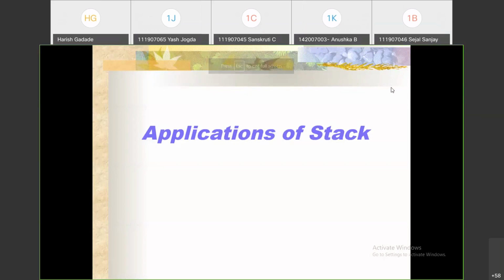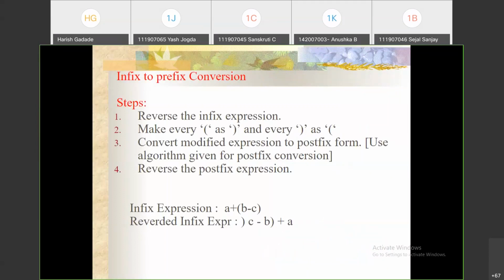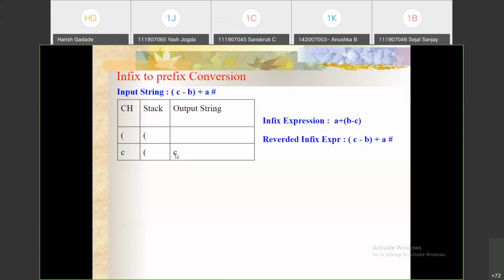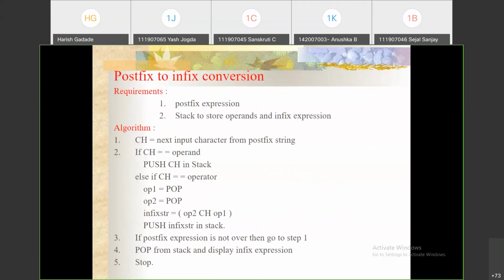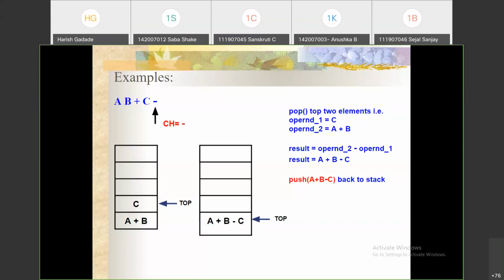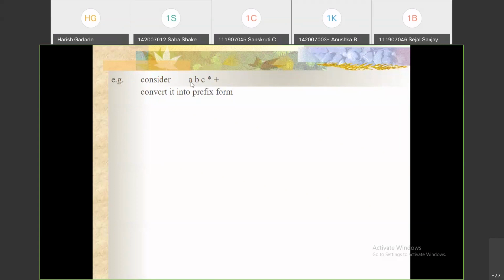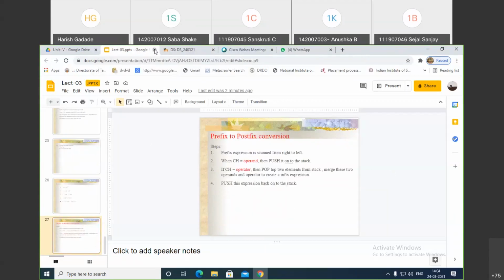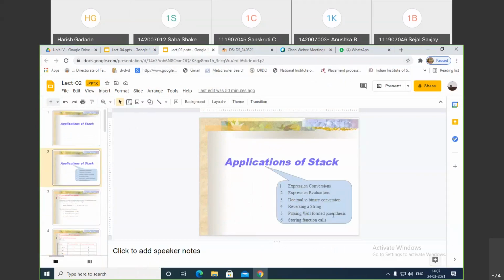Infix to Prefix | Prefix to Postfix